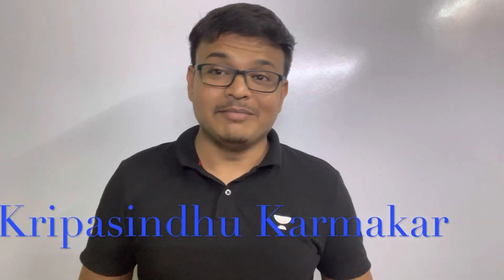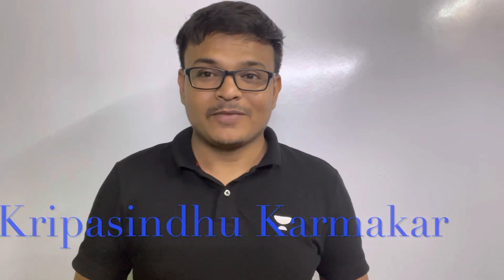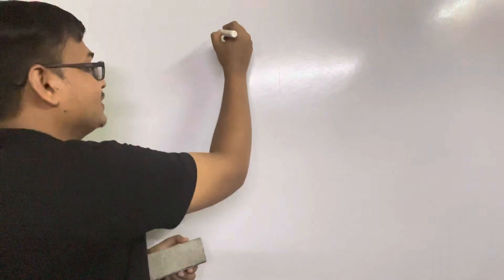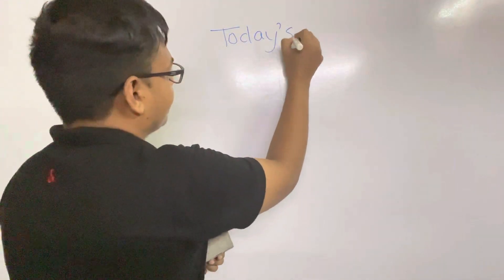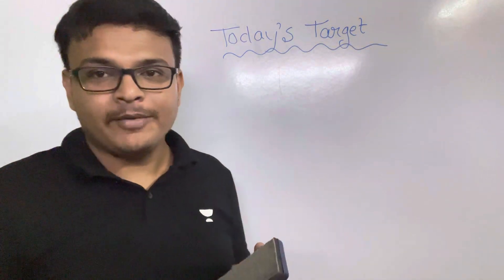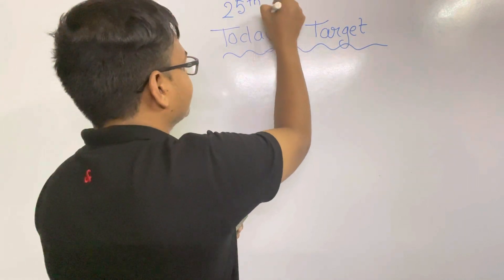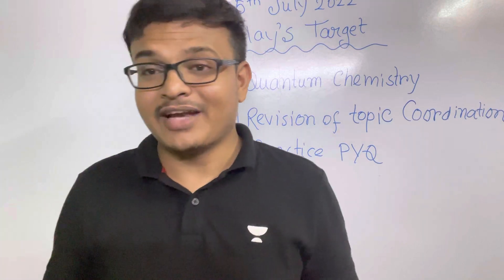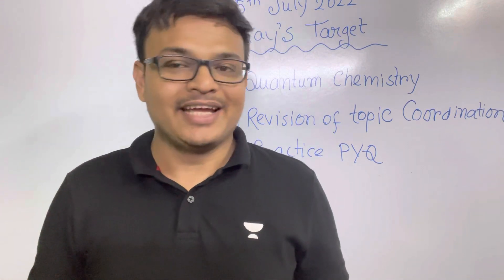Gate Preparation Strategy 2024 | How to get a good rank in Gate | By AIR 2 JRF, AIR 32 GATE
Kripasindhu Sir with new board | Watch the video | After this you will do everything 🔥 🔥